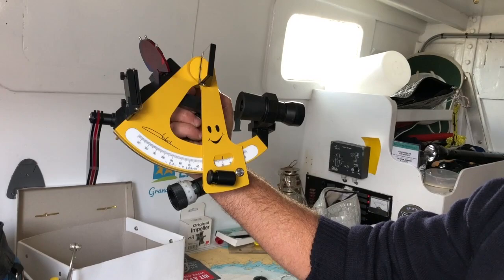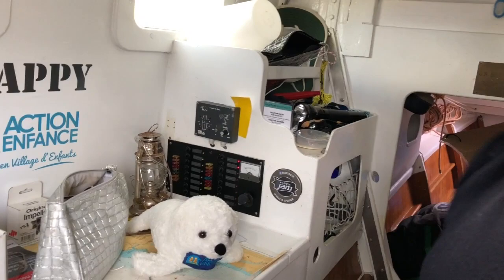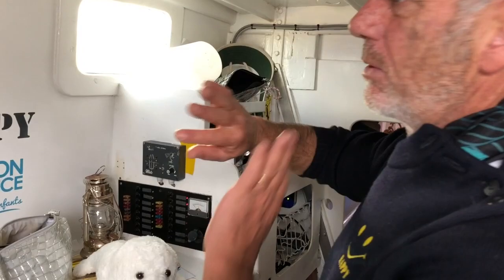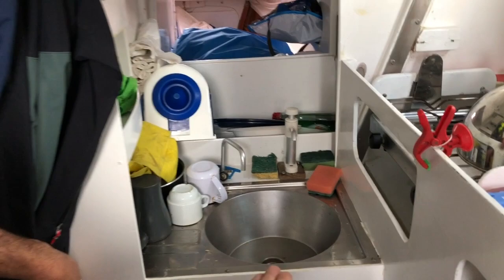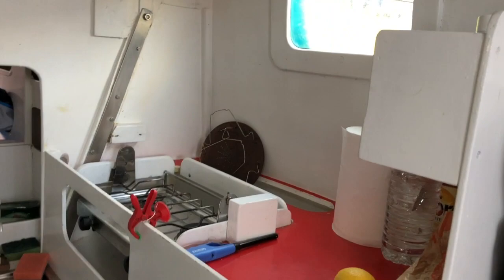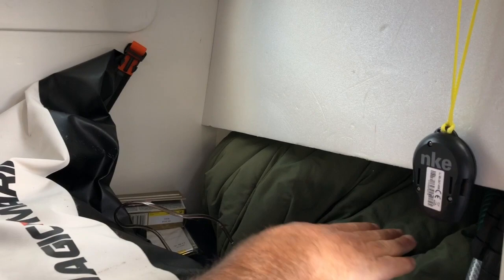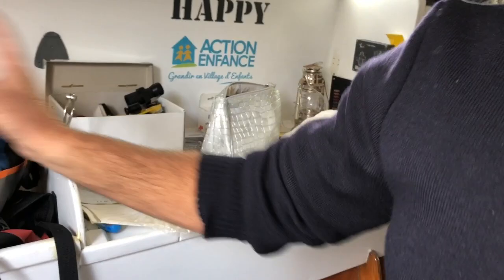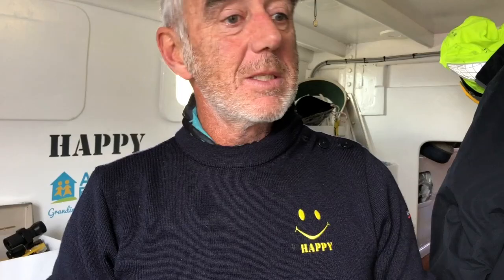Loick Peyron on Happy | Interview | Yachting World